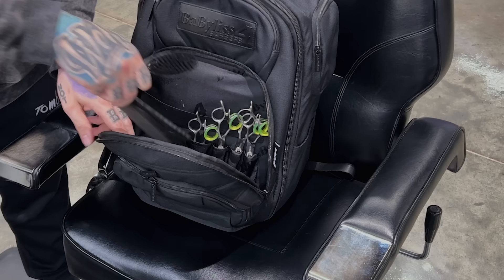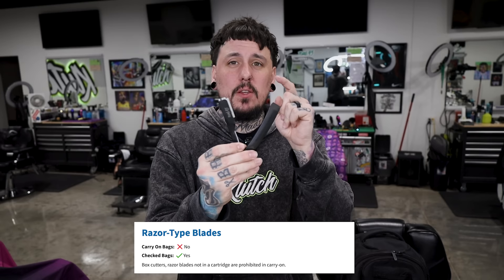🚫 DON'T Fly Without Watching This! TSA Rules for Barber Tools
Barbers usually have no idea what the rules are when flying with our tools.  In this video I'll be packing my travel bag to head to Tampa.  We'll go over all the TSA rules that apply to barber tools.  We'll talk clippers, scissors, water bottles and cool care, and even hair products.  Make sure you watch this before you head out for your next trip!!!